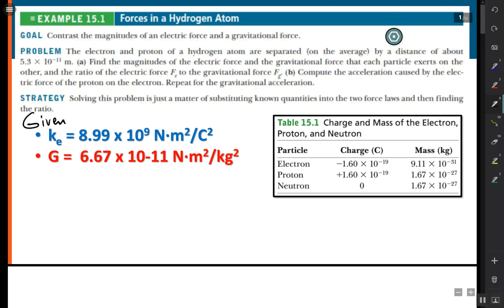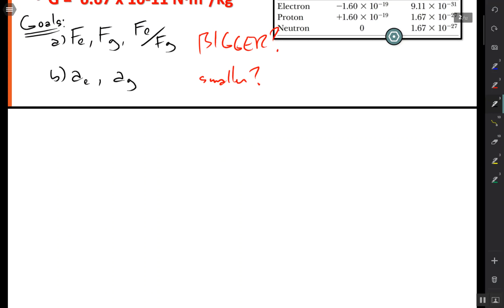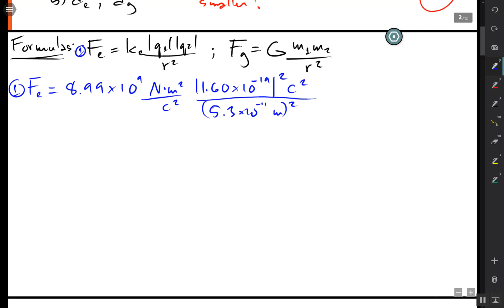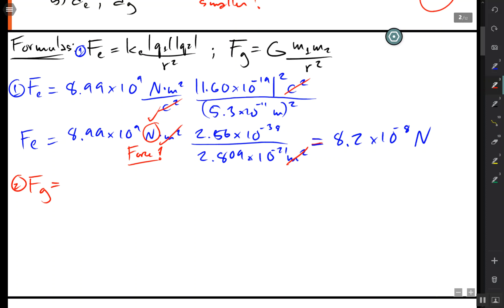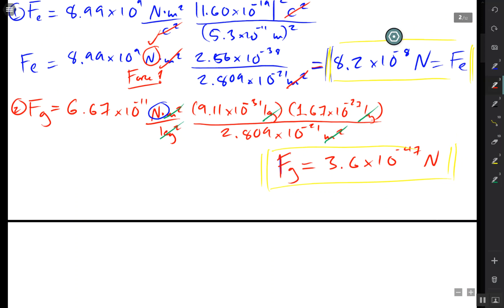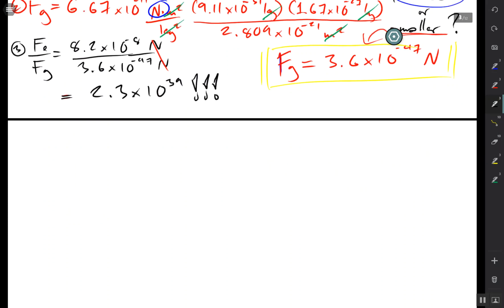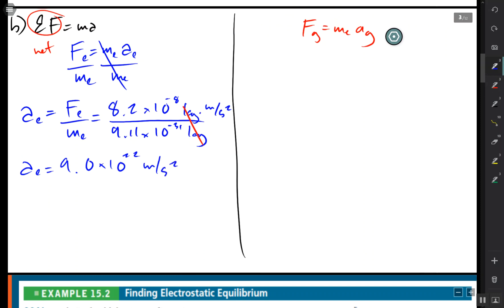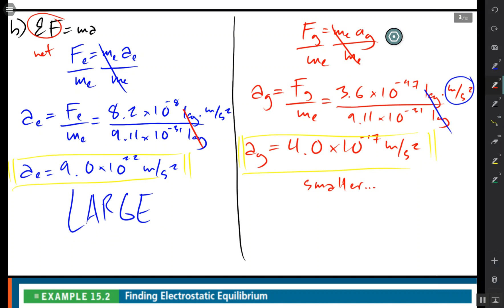Electric vs. Gravitational Forces in a Hydrogen Atom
An example problem that compares the electric and gravitational forces within a hydrogran atom and shows which one is greater.